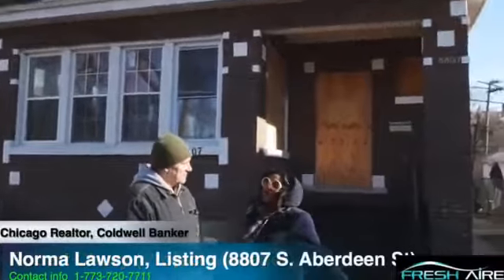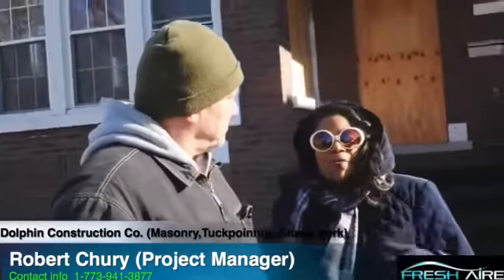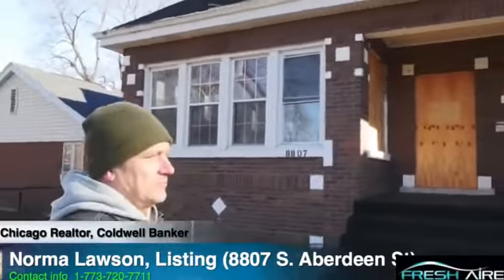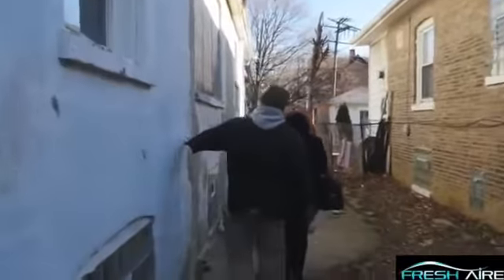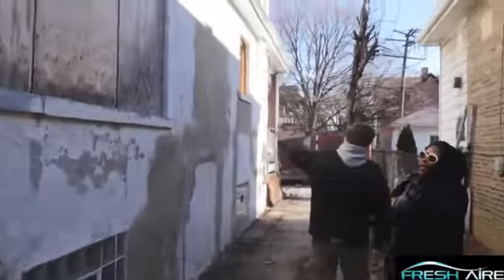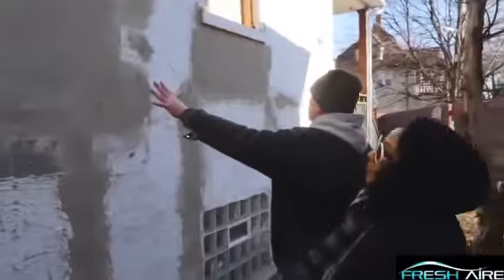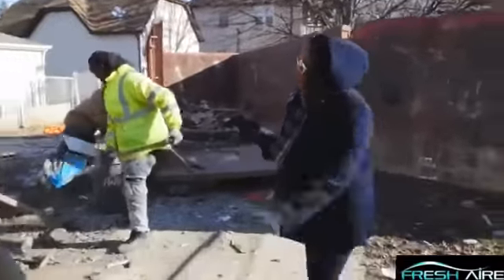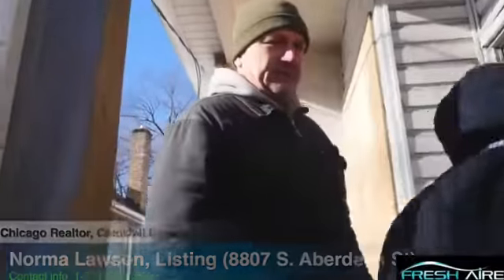8807 S. Aberdeen St. - Norma Lawson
8807 S. Aberdeen St. - Norma Lawson